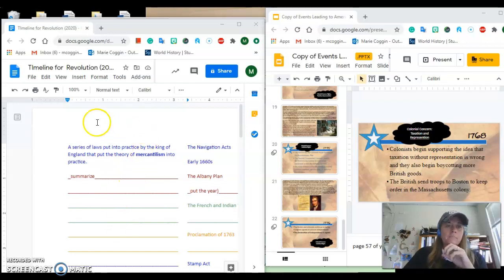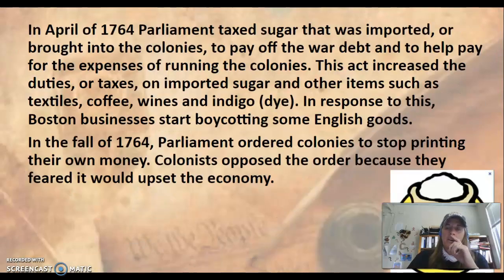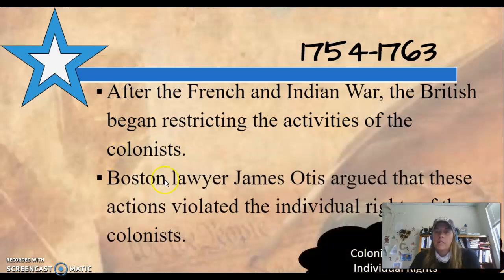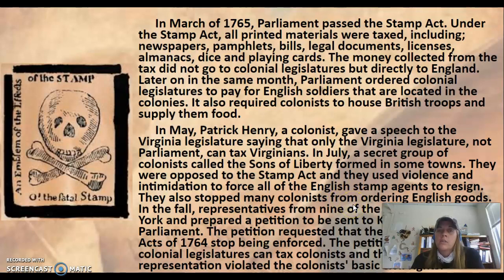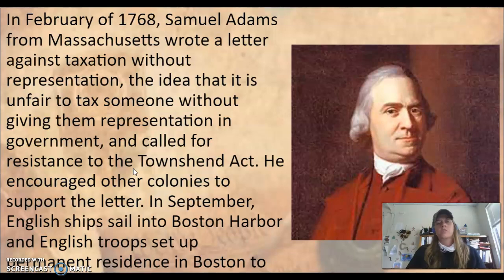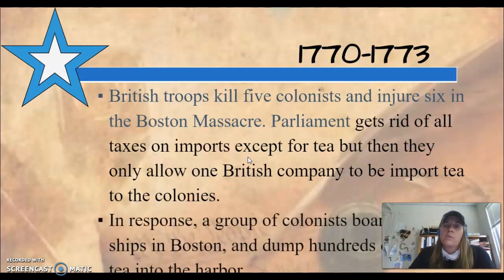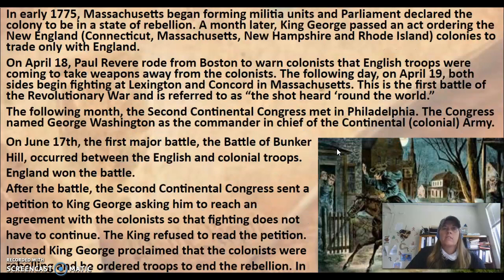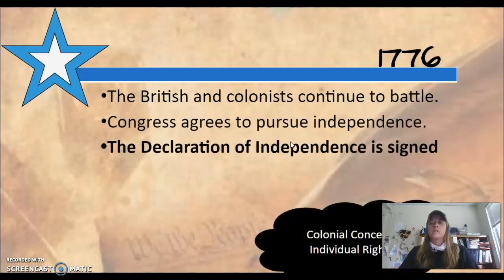Road to Independence